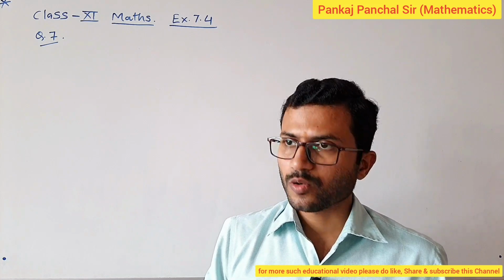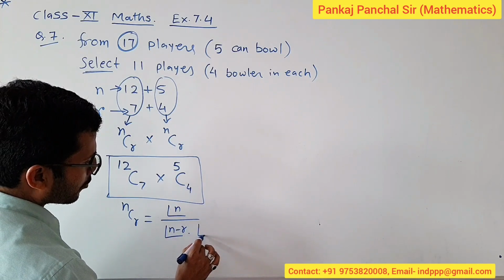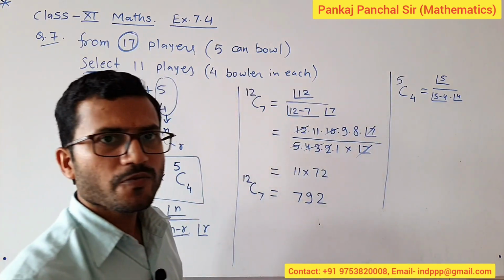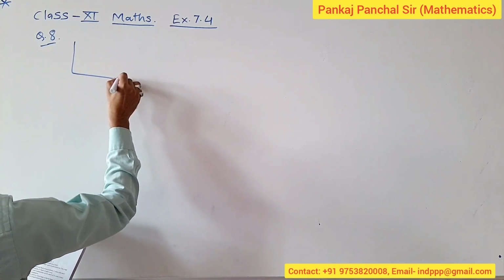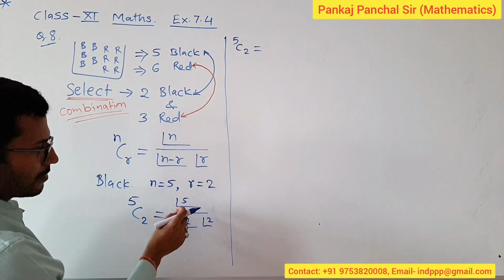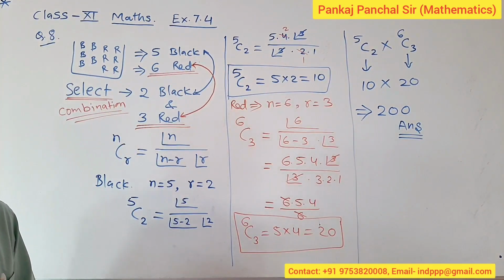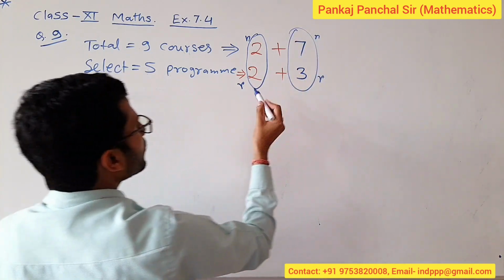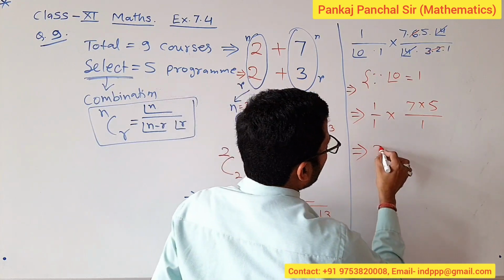Class 11th Mathematics NCERT Ex. 7.4 Que. 7, Que. 8 & Que. 9. Grade XI CBSE/ all State Board Maths..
Class 11th Mathematics NCERT Ex. 7.4 Que. 7, Que. 8 & Que. 9. Grade XI CBSE/ all State Board Maths.. Question 7 Question 8 Question 9, Q.7, Q.8, Q.9 Mathematics IIT JEE